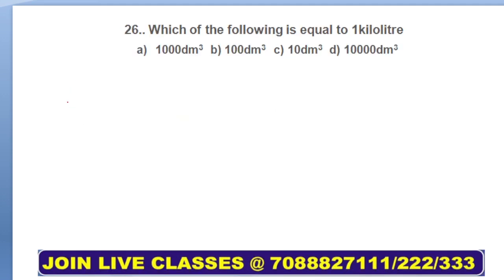RMS Previous Year Question Paper Class 9 Maths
Hello Guys in this video we are going to discuss the complete RMS previous year question paper series for class 9. As you know that RMS CET exam has been postponed and you have enough time to maximize your score by solving so many previous year question paper sets, therefore to boost up your preparation geometry school provides RMS Previous year question paper.

NOTE: As per the latest order of the Supreme court, Girls are also eligible for  RIMC Exams and can apply for the same for session [2021-22]. The Application Window is now open for girls also and the last date of the application form is 15th November and the Exam of RIMC will be conducted on the given date.

🔶Important Pdfs

✅Reasoning Question for sainik school class 6 pdf 4: shorturl.at/eDJS4